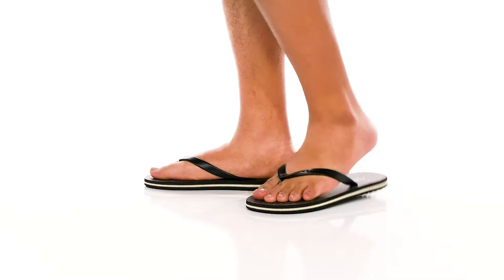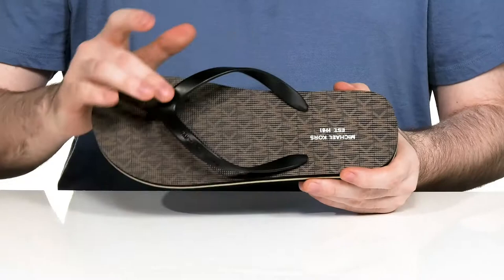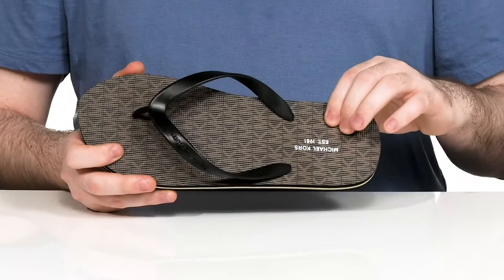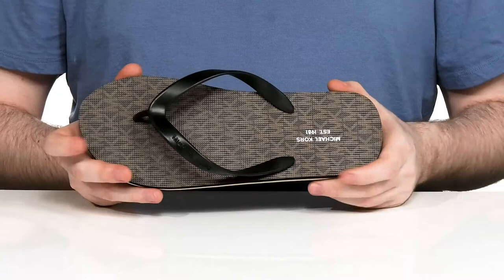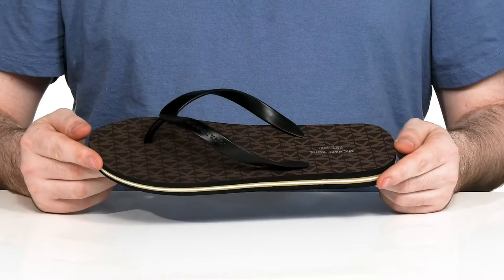Michael Kors Travis Flip-Flop SKU: 9738200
Ideal for pool days and beach walks, the Michael Kors&reg; Travis Flip-Flop features a classic silhouette.
PVC upper, lining, and insole.
Open toe design featuring flip-flops.
Allover MK print for a novelty touch.
Slip-on style.
Rubber outsole.
Imported.
Measurements:Single shoe weight: 6 oz.